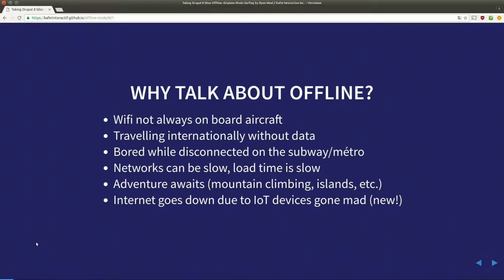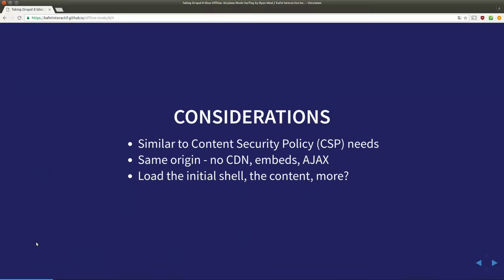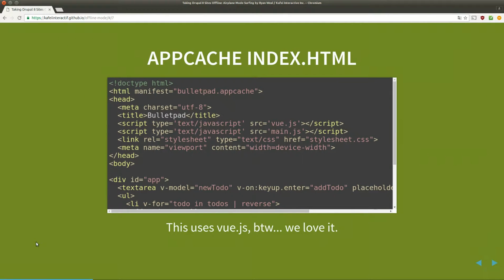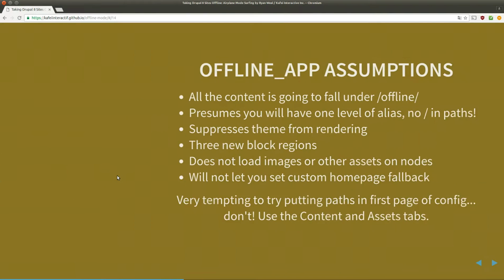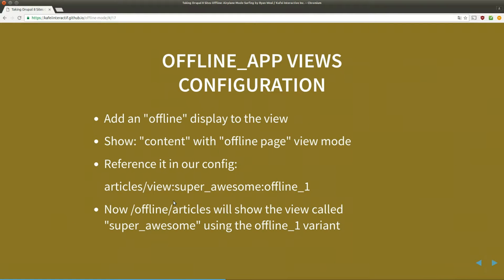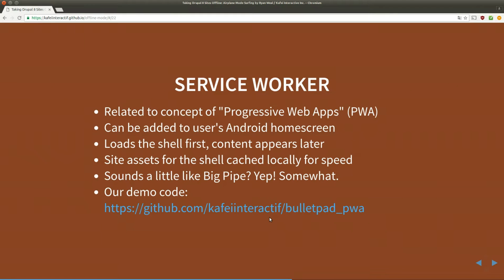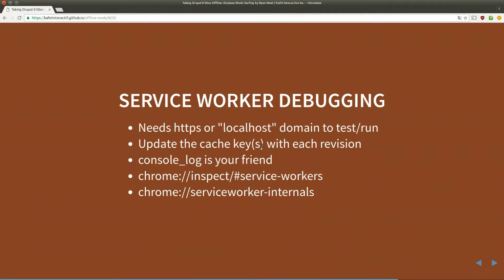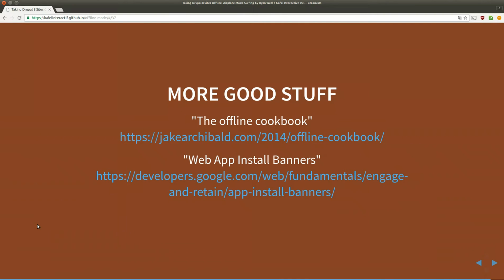Taking Drupal 8 Sites Offline: airplane mode surfing!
Session speaker(s): Ryan Weal

This talk will introduce you to HTML5 features that can be used to make your Drupal 8 content available offline. Users of the site will be able to access certain pages while in airplane mode or other times when they do not have network access. We will cover: - The basics in plain HTML5 and JavaScript; - Differences between Appcache and Service Worker strategies; - Review of Drupal 8 modules that implement these strategies; - Next steps to turn your website into a very basic “app” which can be installed on the device without having to deal with an appstore (commonly known as a “progressive web app”). During the talk we will provide code examples that can be used as a starting point for developing your own offline sites.